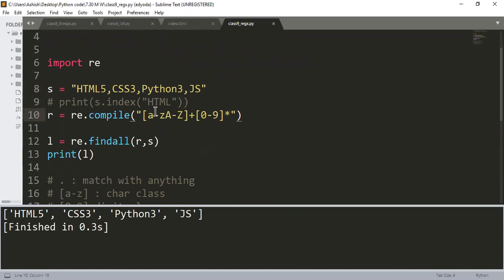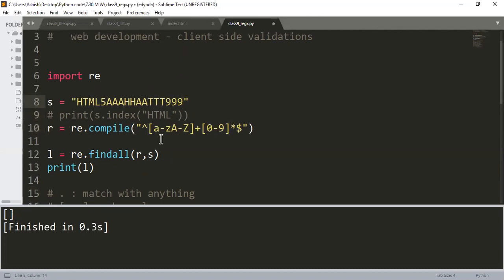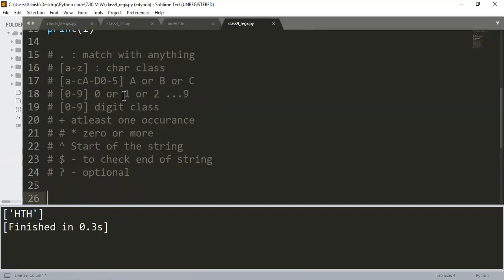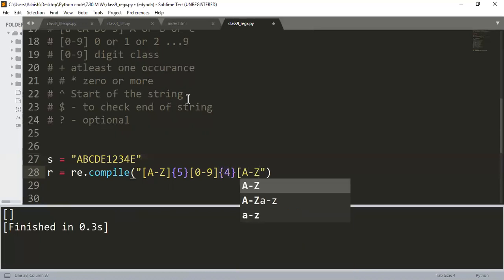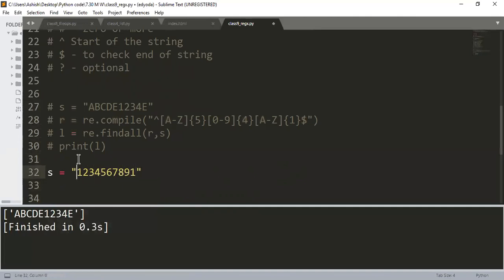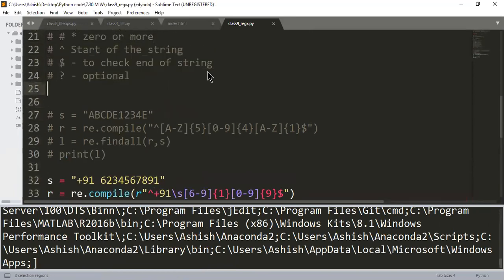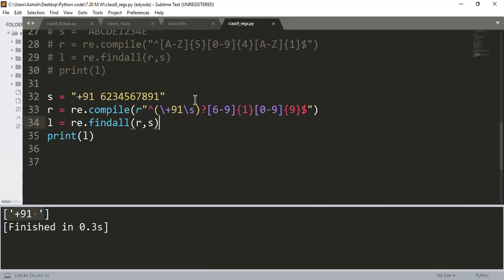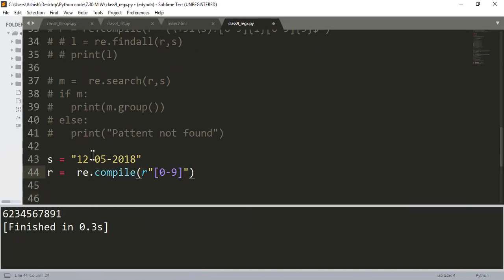Python Regular Expression Part1 | March 3